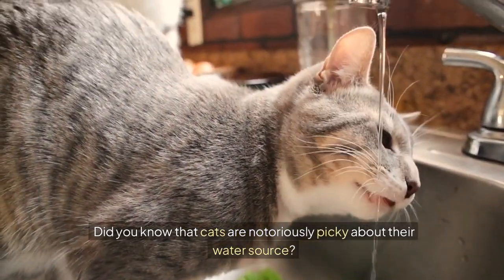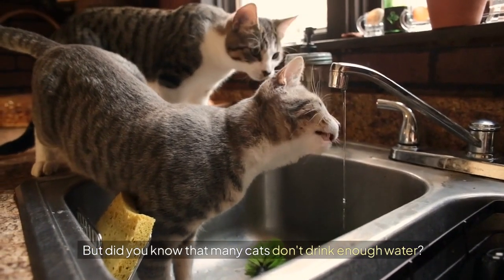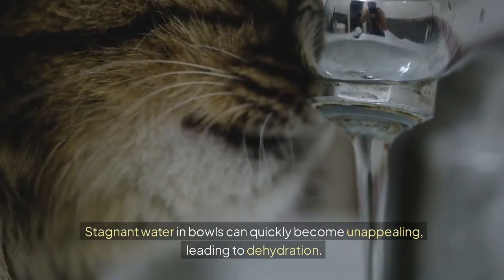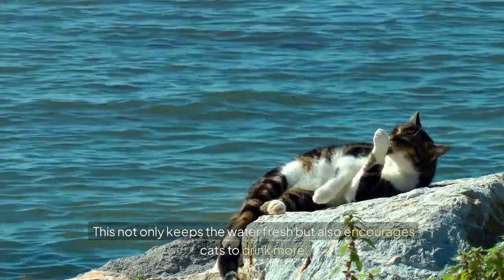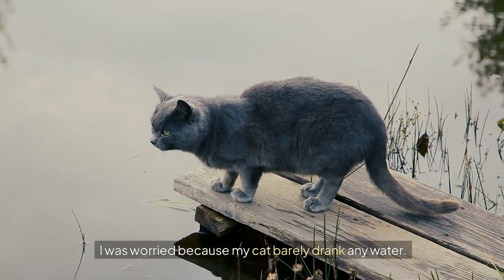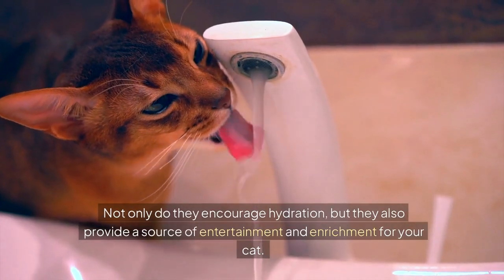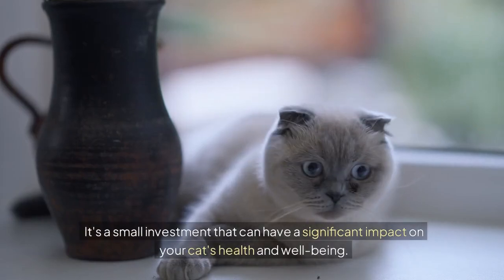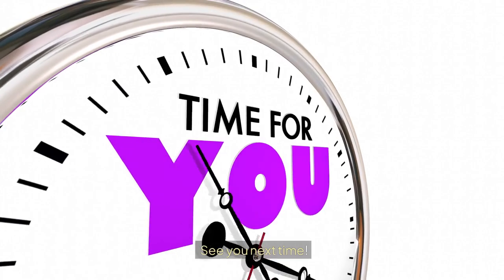🔴 Why Every Cat Owner Needs a Cat Fountain 🐱💦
cat water fountain

Looking for the best cat water fountains? Discover our top picks and expert tips to keep your feline friend hydrated and happy! In this video, we explore the best cat water fountains on the market, highlighting their features, benefits, and why they are essential for your cat's health.

Cat water fountains provide a continuous flow of fresh, filtered water that naturally attracts cats, encouraging them to drink more. Proper hydration is crucial for preventing health issues like kidney problems and urinary tract infections. Whether you have a picky cat or a playful kitten, a cat water fountain can make a significant difference in their overall well-being.

In this video, you will learn:

Why hydration is important for cats
Common issues with traditional water bowls
How cat water fountains work
The top cat water fountains available
Features to look for in a cat water fountain
Tips for introducing your cat to a water fountain

Our recommendations include budget-friendly options, stylish designs, and high-quality cat fountain models that suit every cat's needs. We also share real-life testimonials from cat owners who have seen positive changes in their pets' hydration habits.

Additional Topics Covered:

Benefits of filtered water for cats
How to clean and maintain a cat water fountain
The best materials for cat water fountains
How to encourage your cat to use a water fountain

Watch now to find the perfect cat water fountain and improve your pet's hydration! Your feedback helps other cat owners make informed decisions.